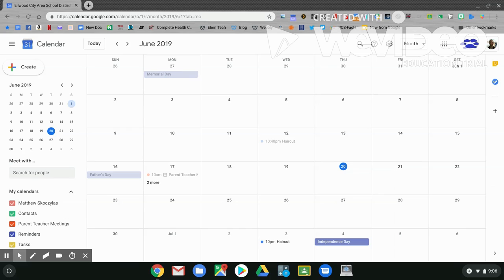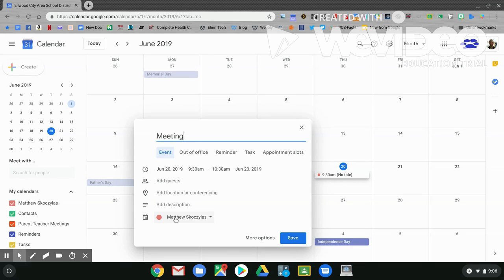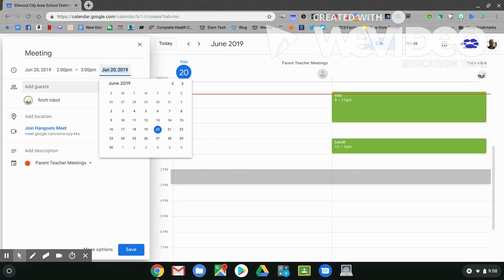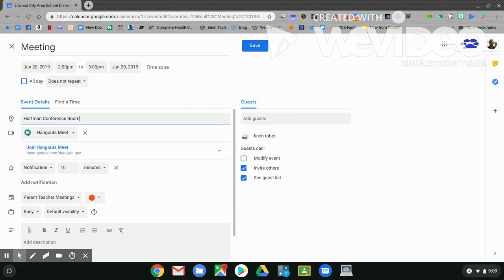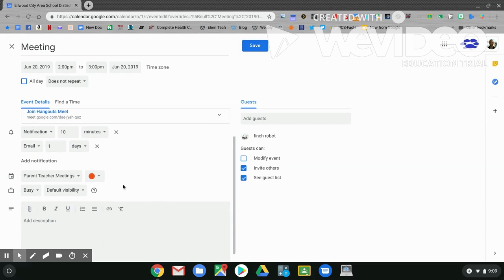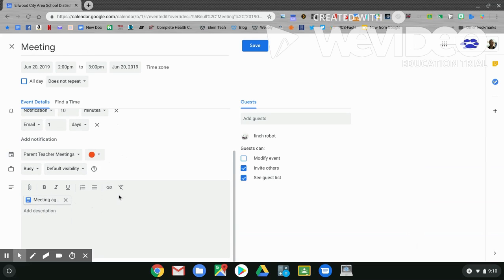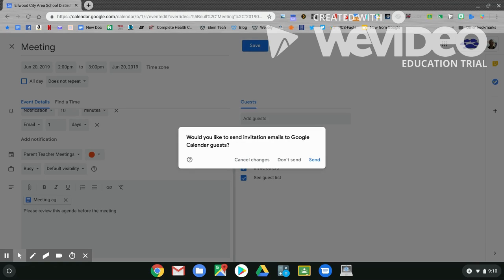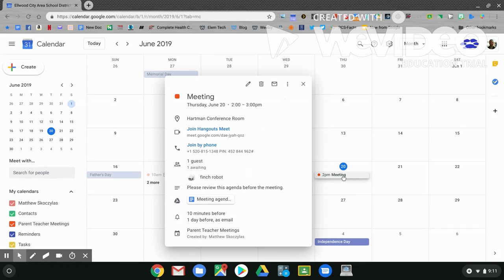Google Calendar Add Someone to a Calendar Meeting